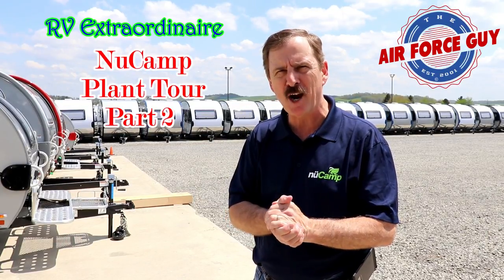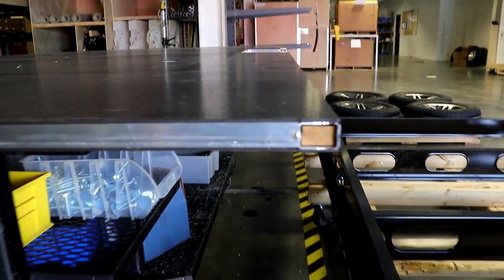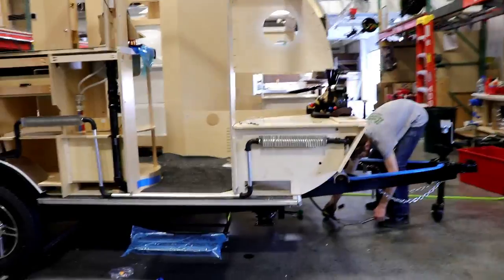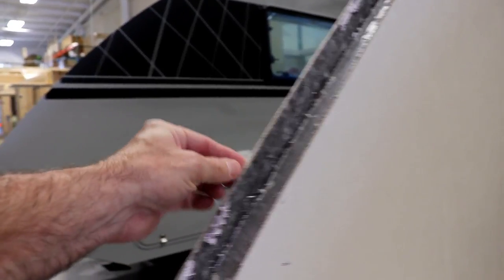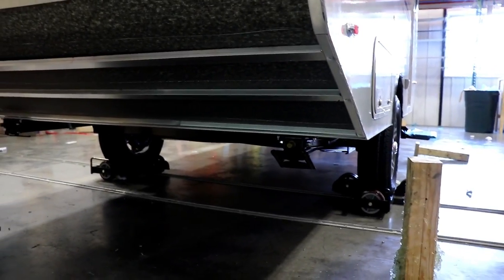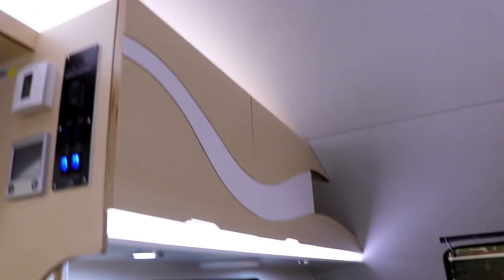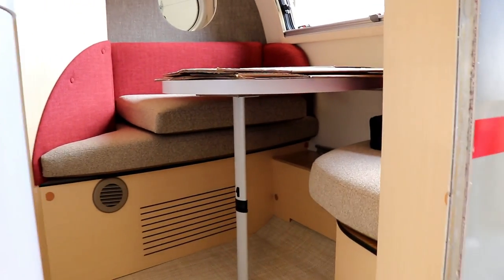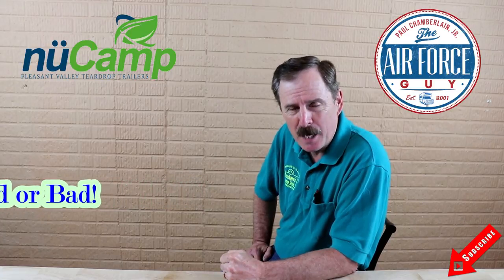Part 2 of the NuCamp Factory Tour {T@B 400} - w/ Paul Chamberlain, Jr. "The Air Force Guy"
If you call, email or stop by Beckley's Camping Center,
be sure to ask for Paul "The Air Force Guy"